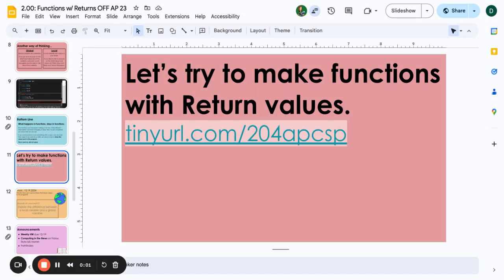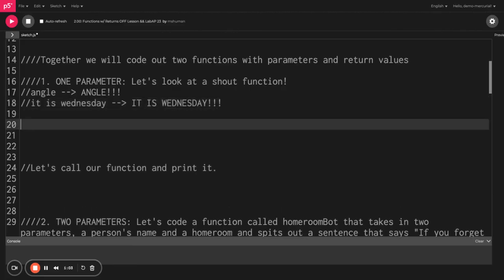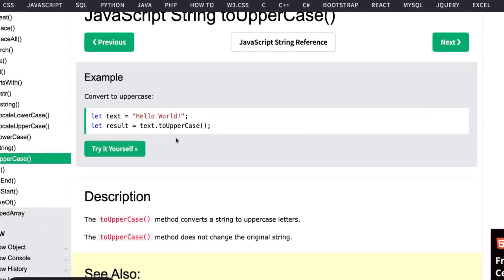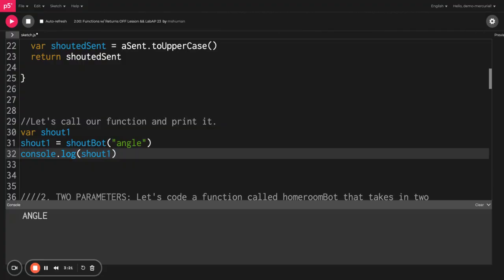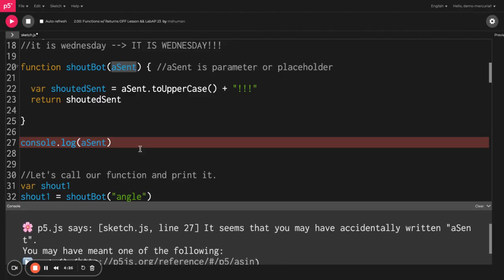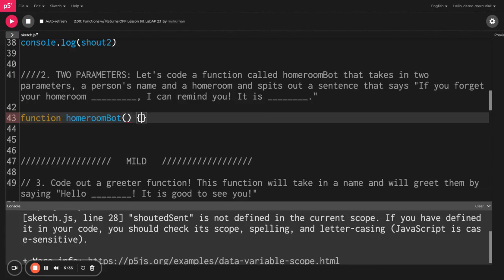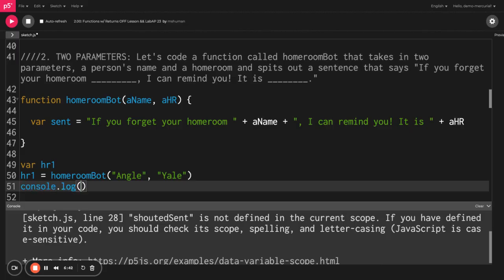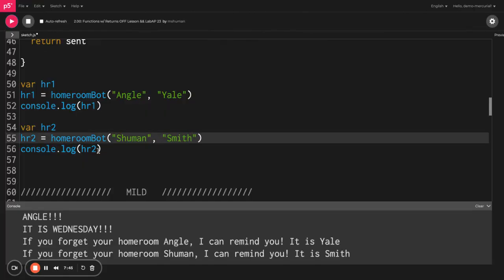2.00: Functions w/ Returns OFF AP